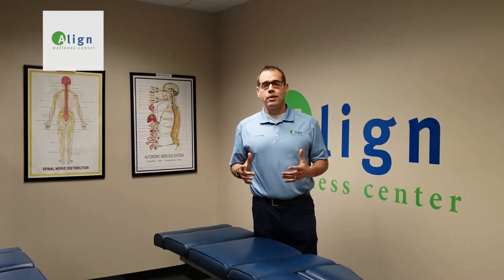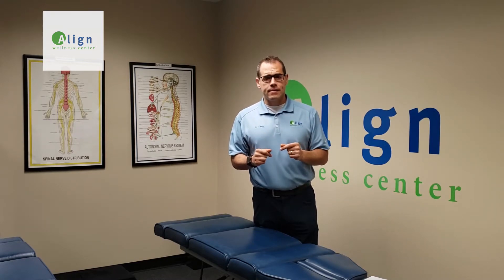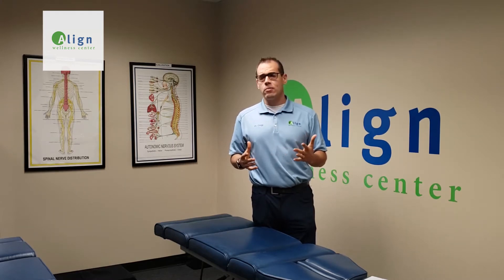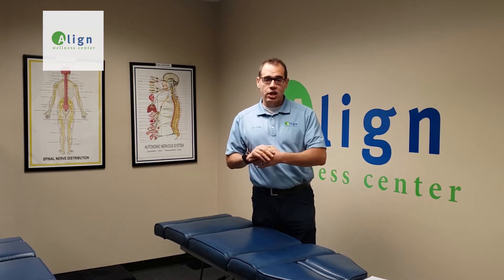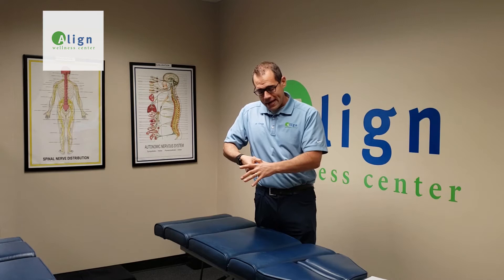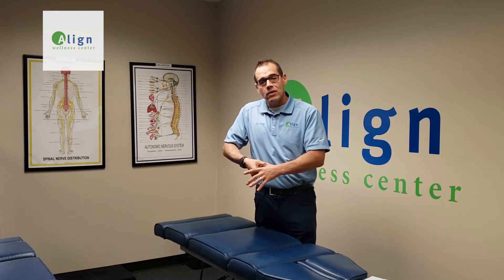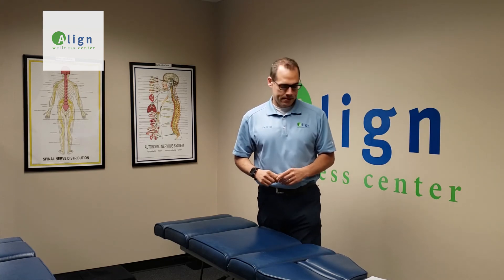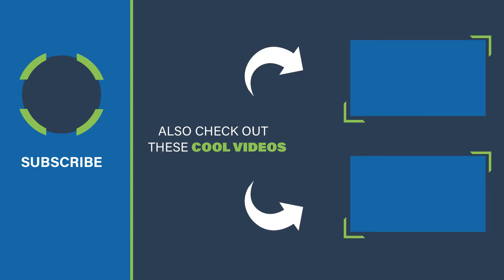Best Chiropractor for headaches in Northbrook IL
That’s right seconds!

Using an acupuncture technique, Dr. Gregg has a way for us to get rid of our migraines within seconds, no needles necessary!  If that doesn’t work reach out to us and we’ll help locate the right corrective chiropractor who can help realign the spine and restore energy flow to every tissue, organ, and gland in your body.  Even if that chiropractor isn’t us!  That’s how dedicated we are to having members of our community live a life of optimal health and well-being.